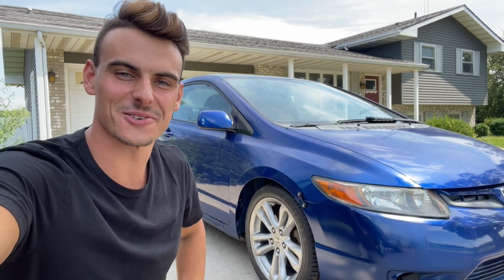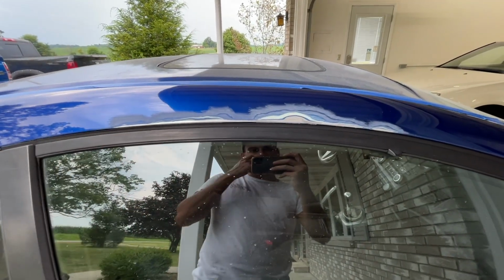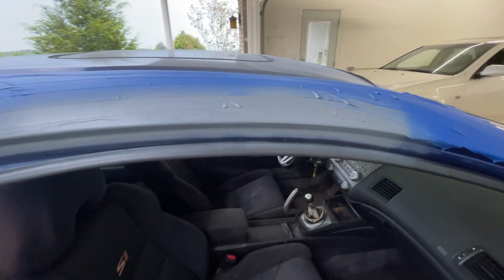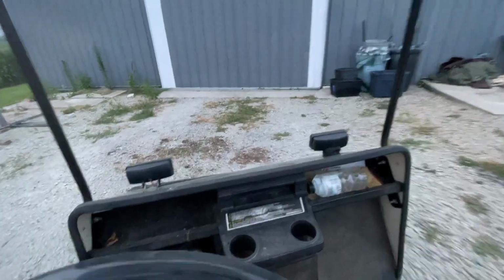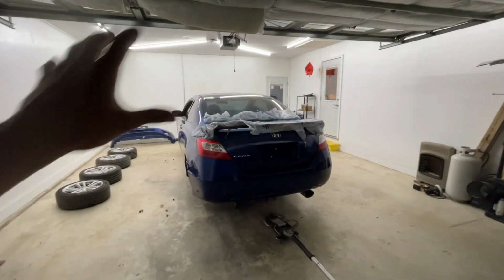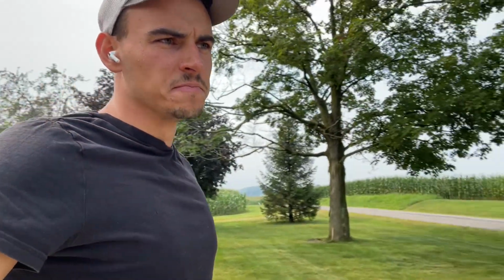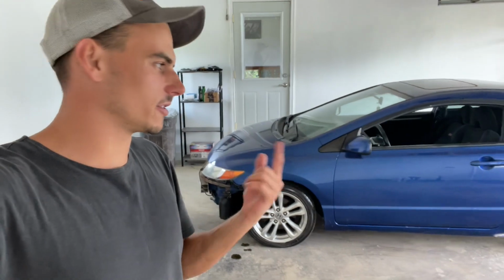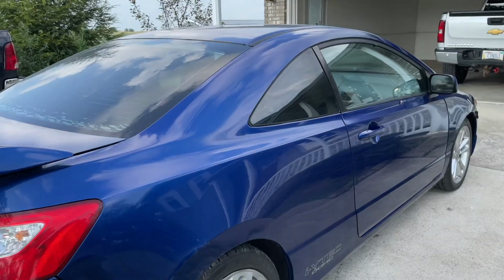8th Gen Honda Civic SI Cosmetic Mods and Enhancements